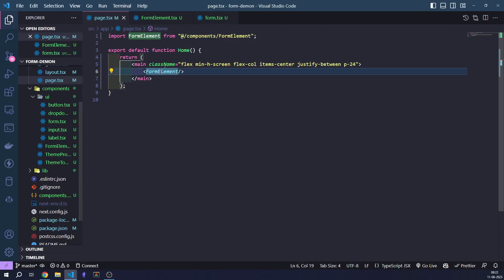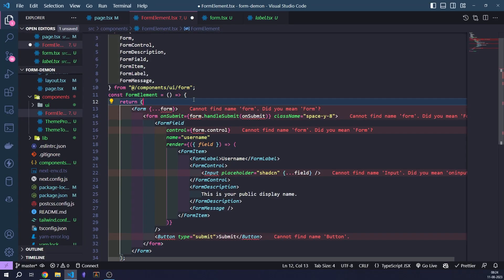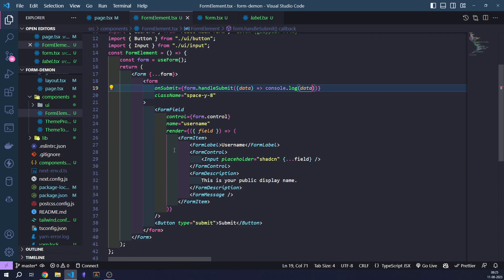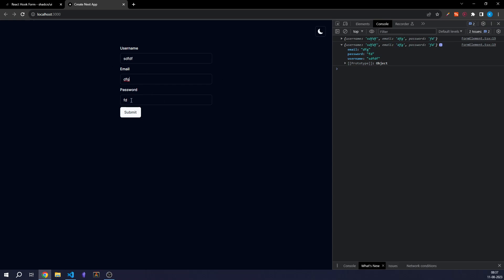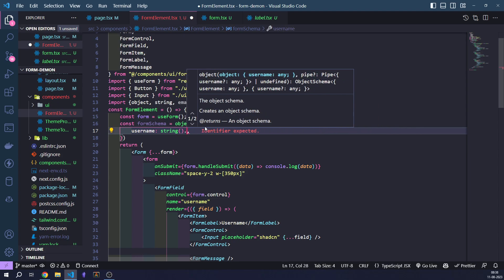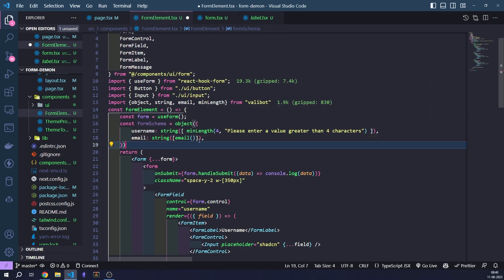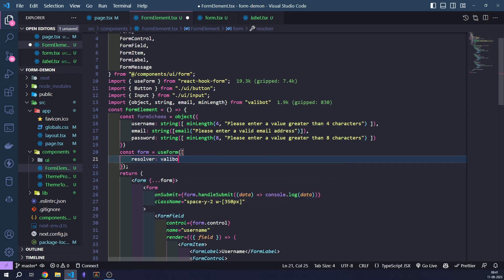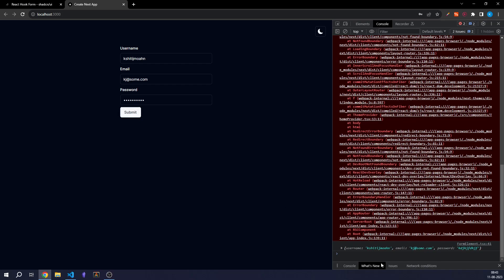Form Validation With Valibot Is FEASIBLE!